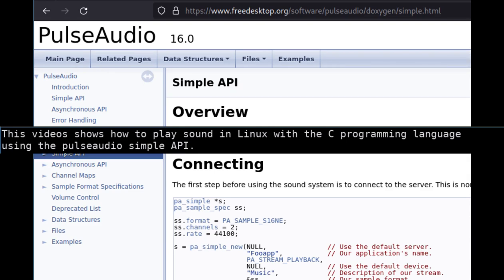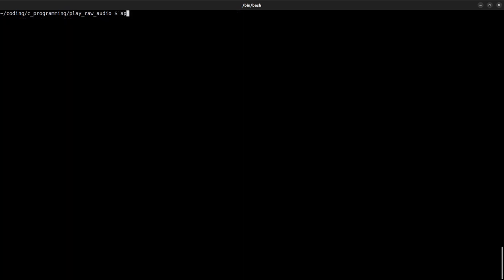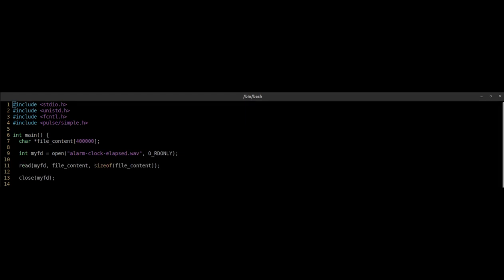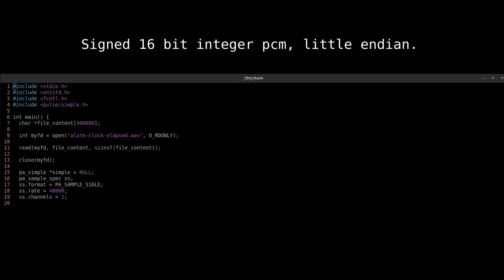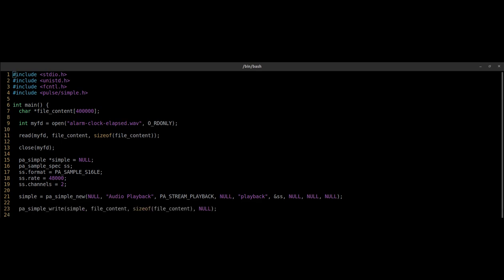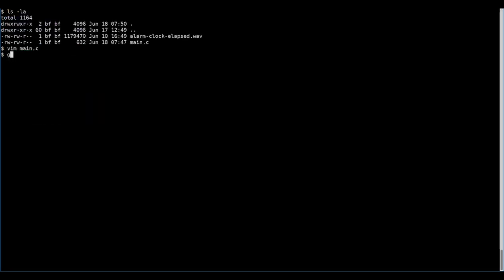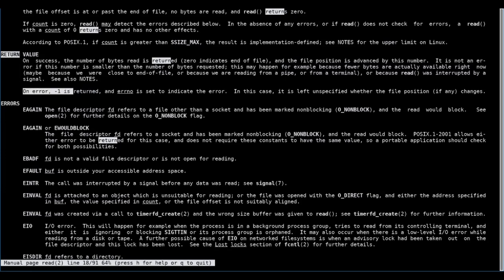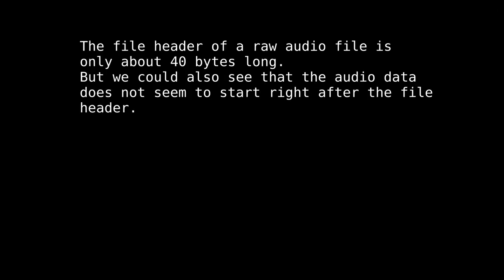C - Linux - play a (raw) audio file - Pulseaudio Simple API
The text to speech that was used in this video: eSpeak NG text-to-speech: 1.51.1